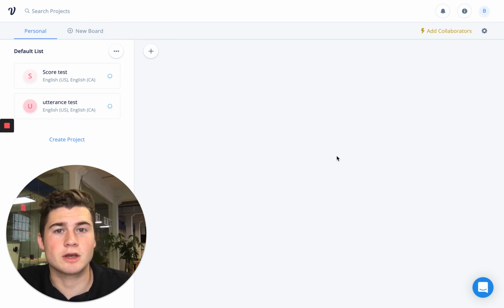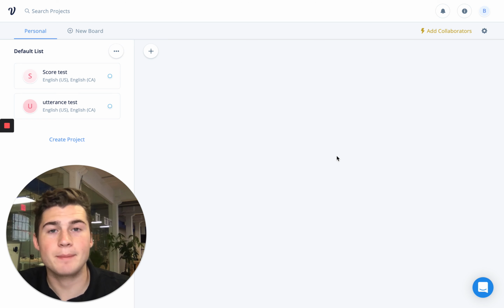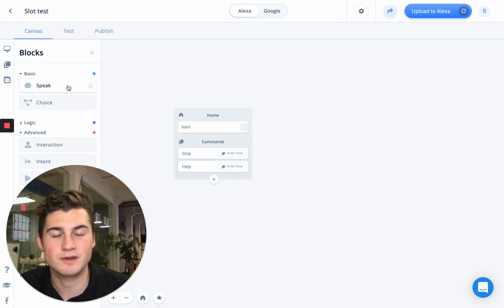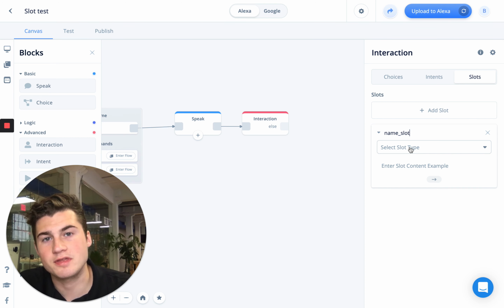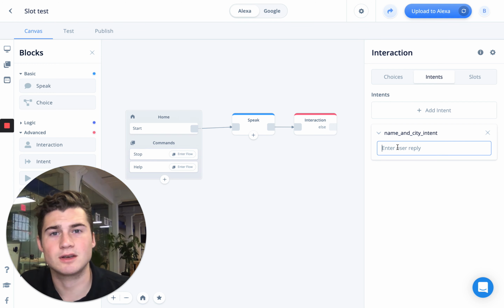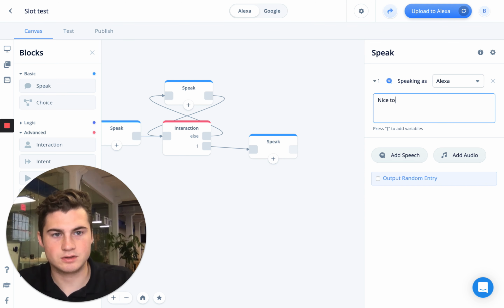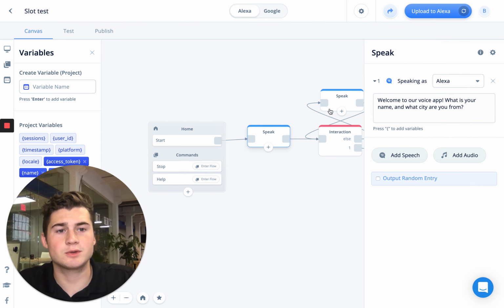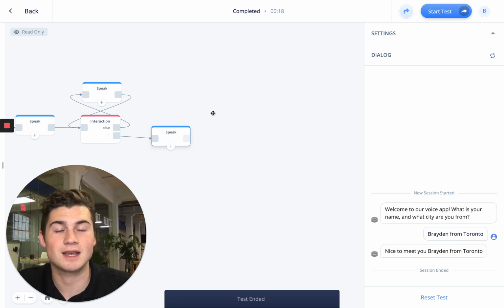How to build Alexa Skills without coding #4: Using intents, slots, and utterances [outdated]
Learn how to build Alexa skills without coding using Voiceflow (free to use).